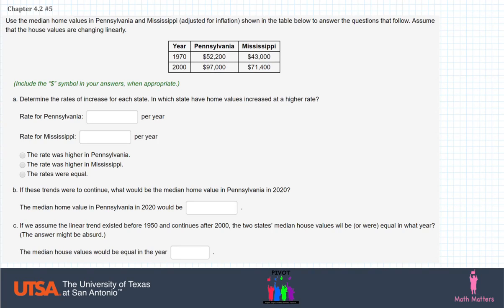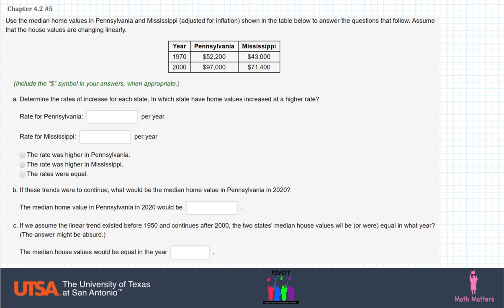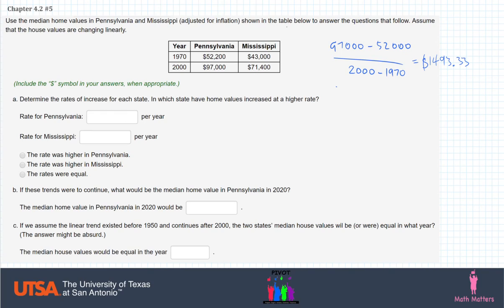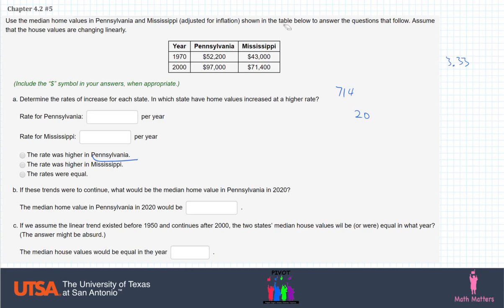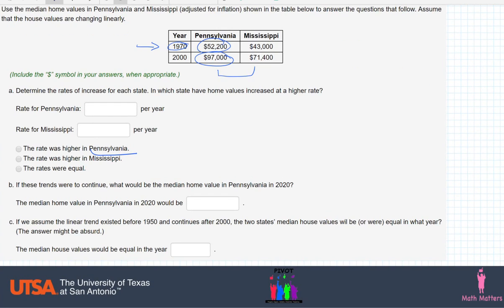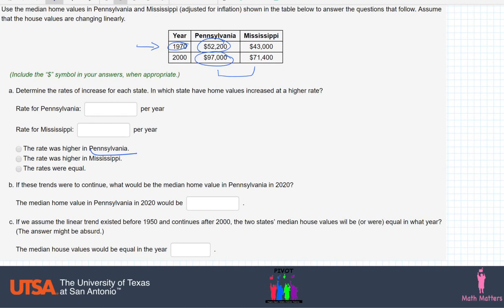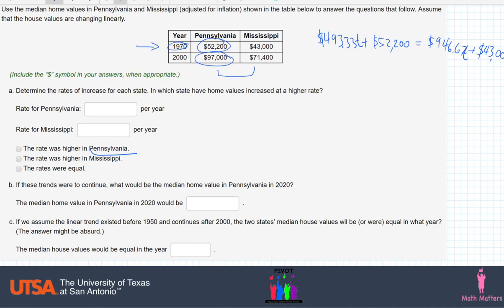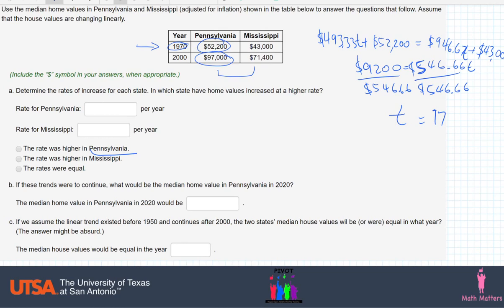Modeling with Linear Functions - 1